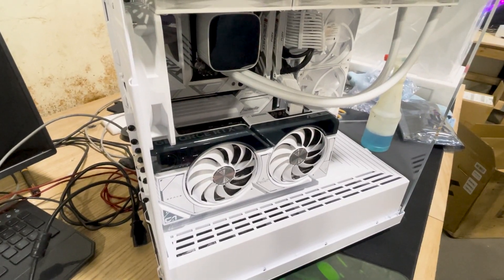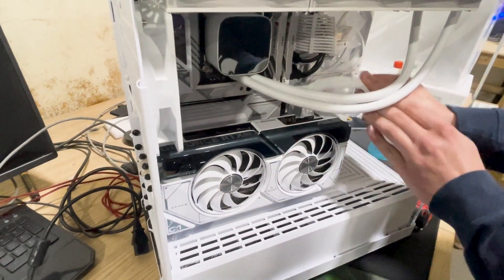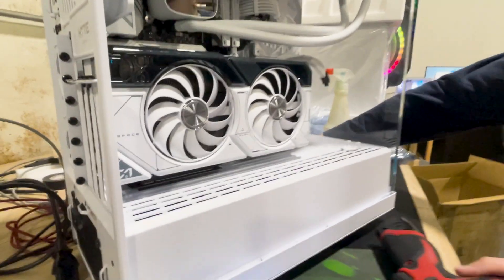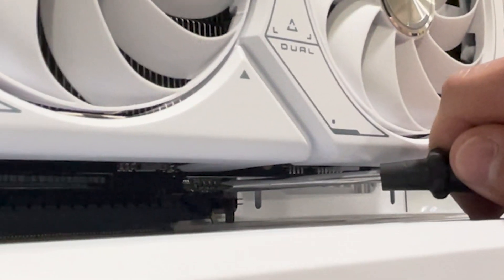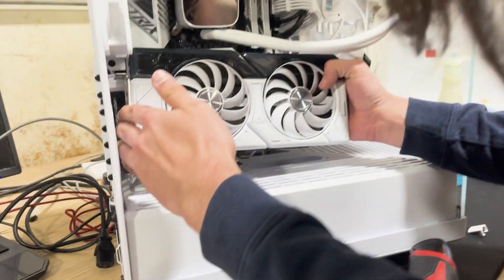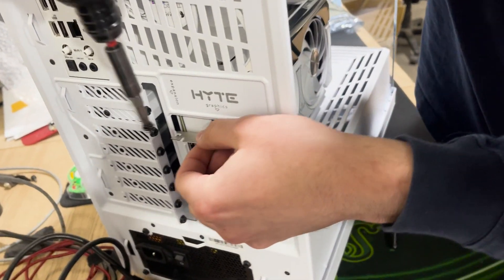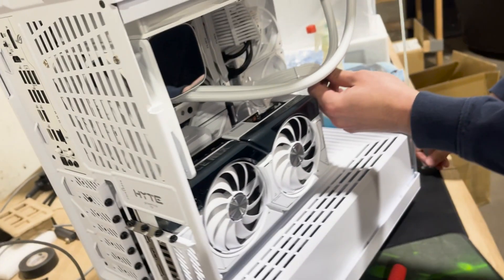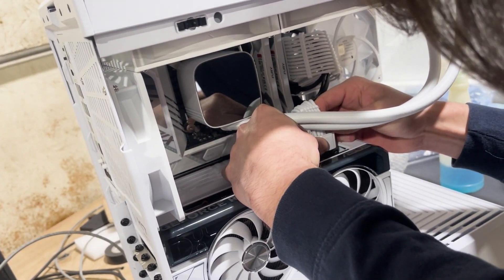How To: Re-seat and Seat a vertical mounted GPU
Today, Owen shows you how to re-seat and seat a vertically mounted GPU!

Alexander PCs is a Custom and Gaming PC builder founded by a PC geek who has been building and modding systems since 2002. We are a Veteran Owned and operated, family business, and we are based in the Chicago northwest suburbs. All of our team members, support, and production are US-based.